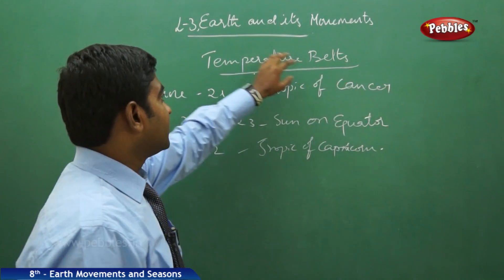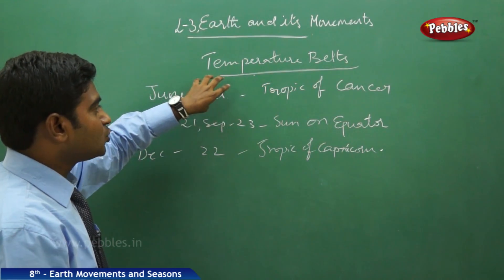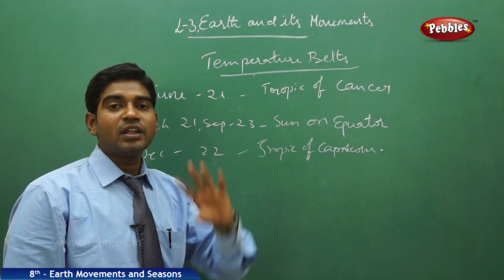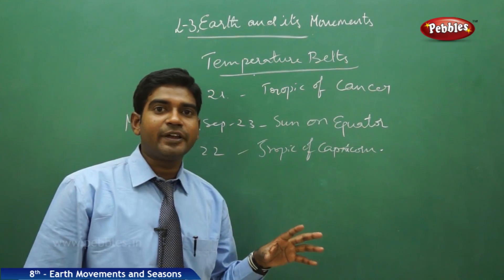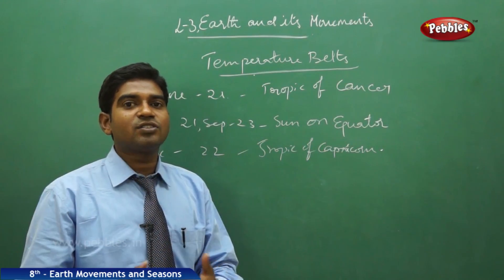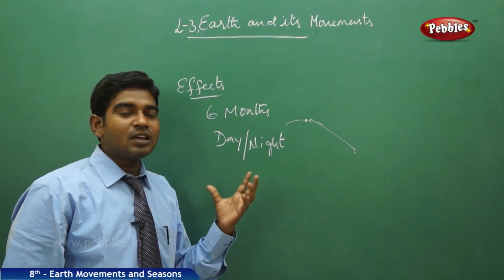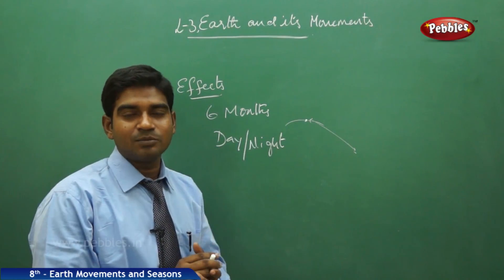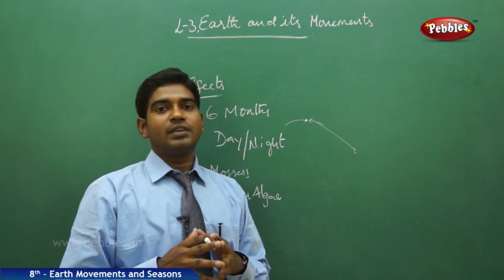Temperature Belts : Earth Movements and Seasons | Social | Class 8 | AP&TS Syllabus